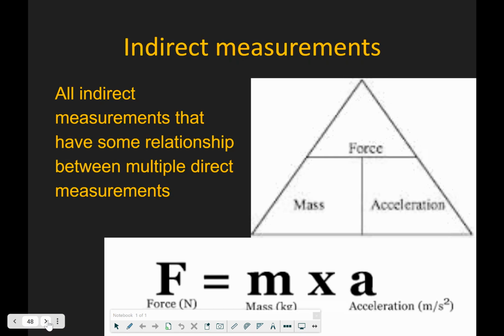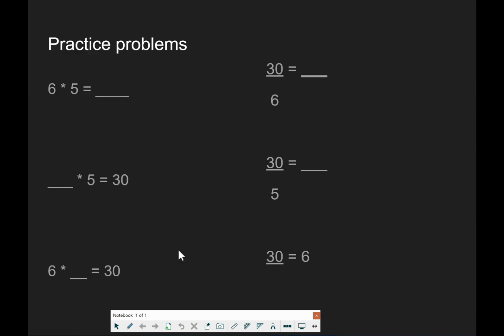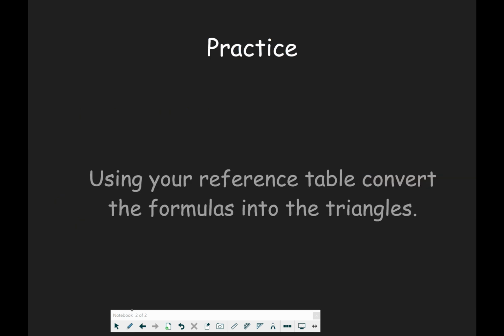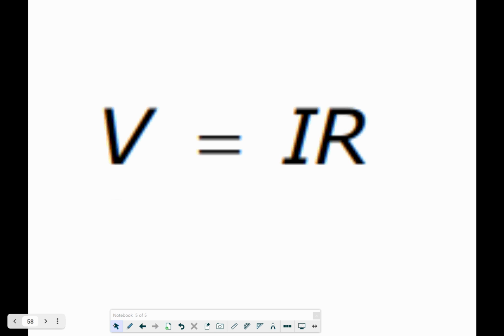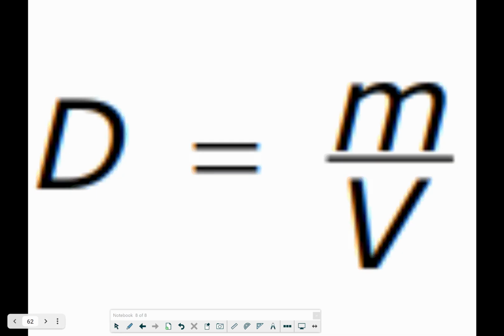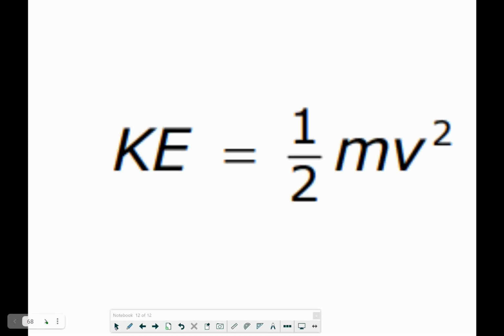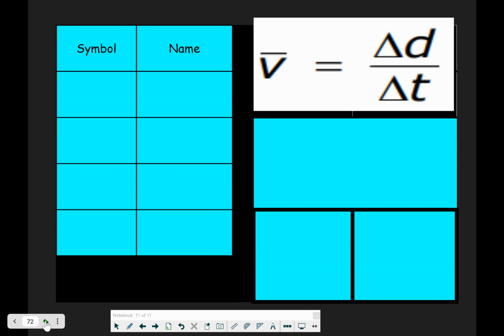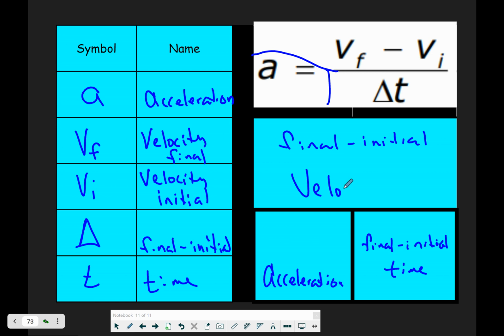lecture phy 101